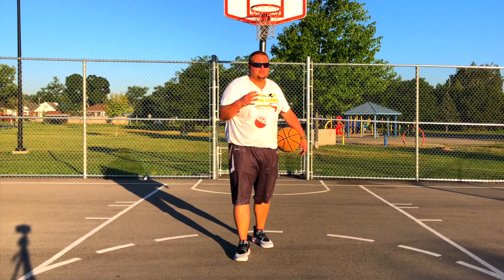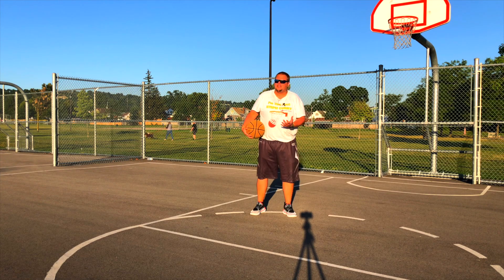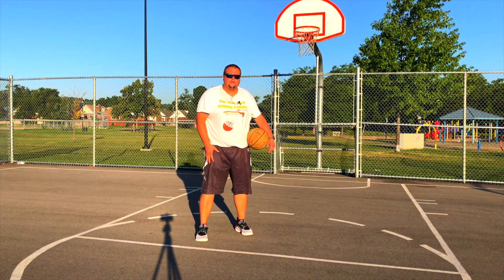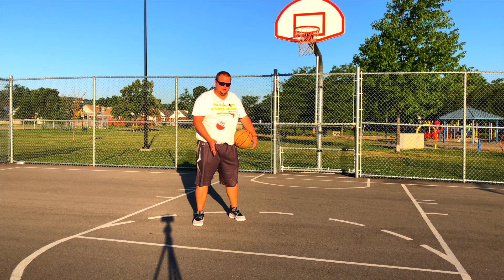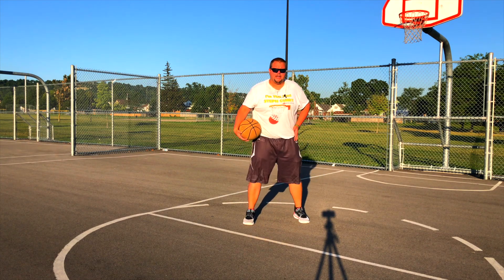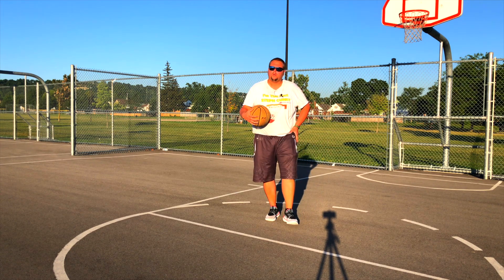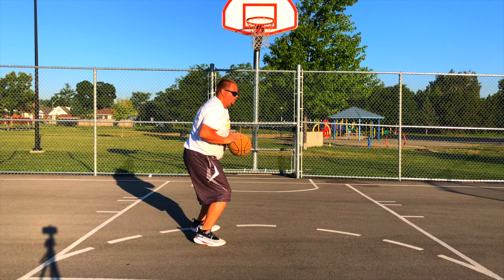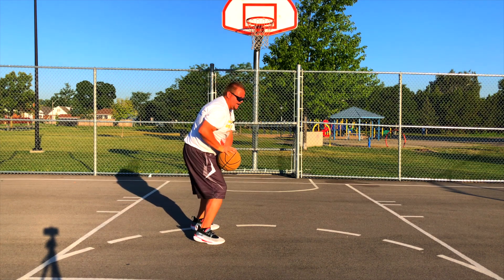HOW TO SHOOT A BASKETBALL | Basketball Shooting Form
Basketball shooting form is very important if your looking to be able to shoot a Basketball better. Shooting a Basketball is very important in Basketball because thats what the game has been transformed into. If you can shoot a Basketball at a high percentage than your going to become a very valuable player at any level. In this video I breakdown how to shoot a Basketball better by having proper Basketball shooting form.

1 on 1 Basketball Training (Hamilton Ontario and Surrounding Areas)